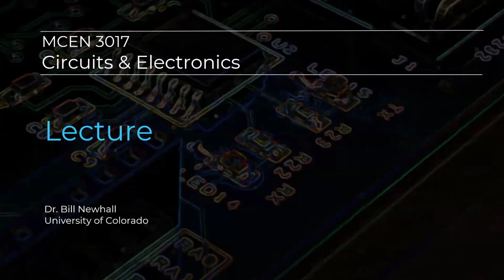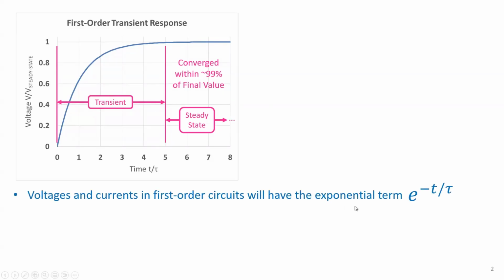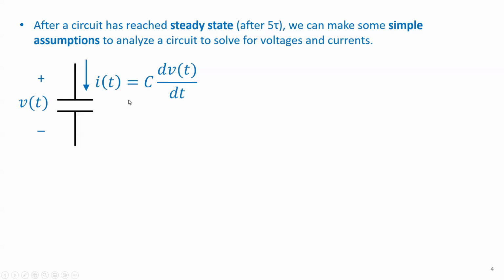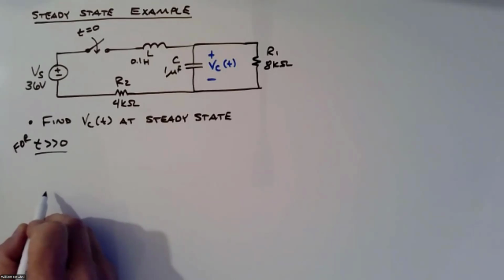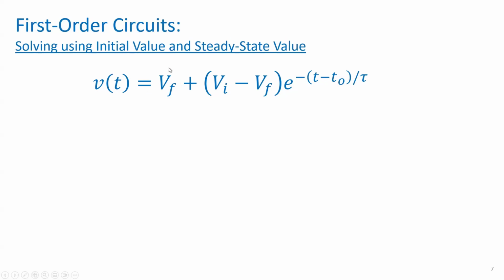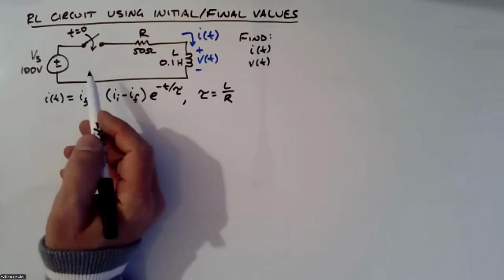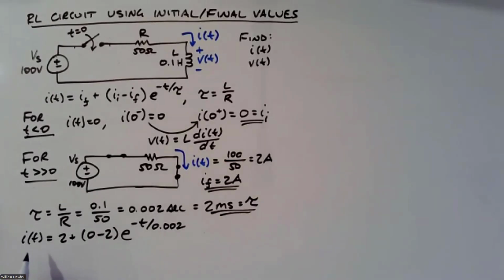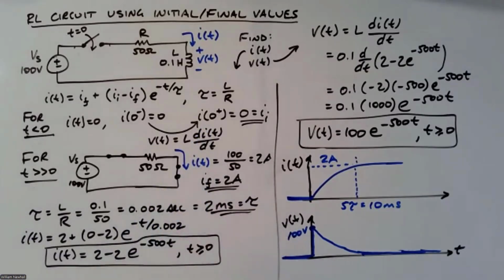Circuits & Electronics - Lecture 10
• Steady-State Analysis
• Initial/Final Value Approach
• RL Circuit Example